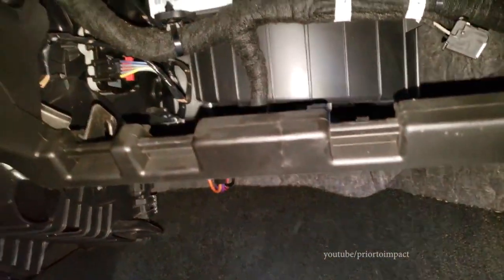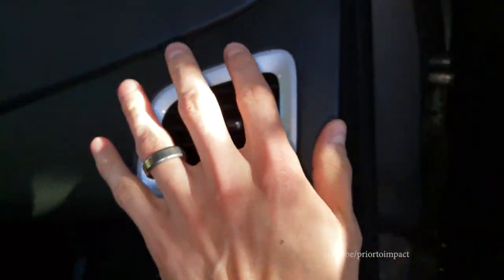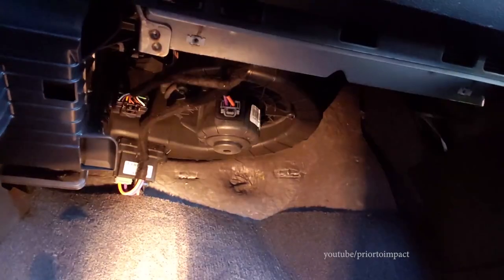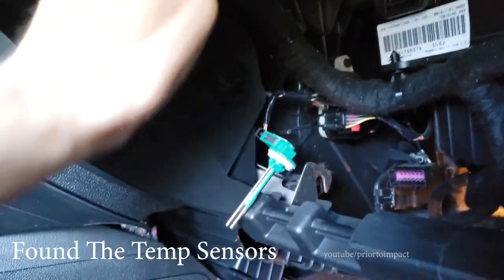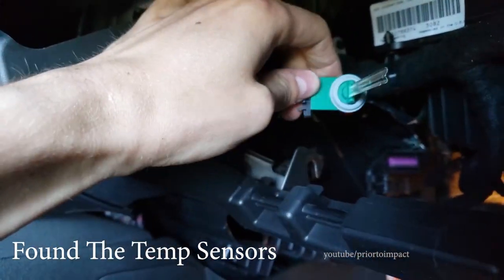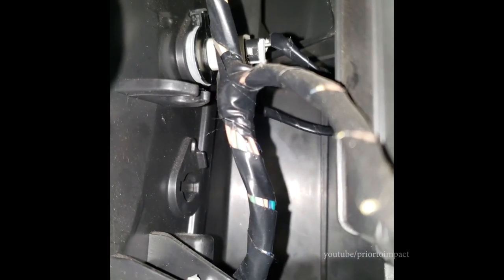Climate Control Only Blows Hot Air: GMC Terrain, Equinox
AC does not work GMC Terrain, Equinox
Does not stop blowing hot air. How to fix GMC Terrain, Equinox climate control to stop blowing hot air. It is very easy to fix GMC Terrain, Equinox climate control. Take apart the climate control box under the glove box. Unplug the 3 sensors in the climate control, then turn on the AC full blast, then turn off the GMC Terrain, Equinox and plug everything back in.

priortoimpact prior to impact